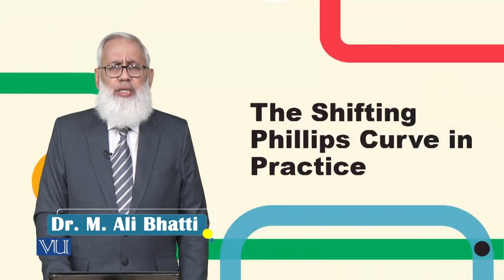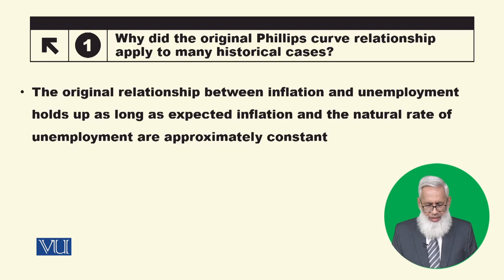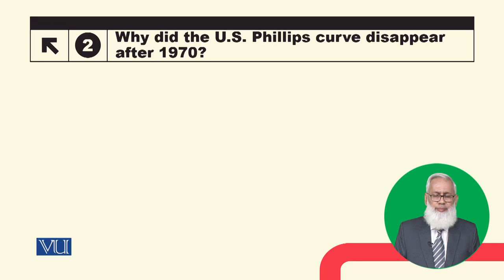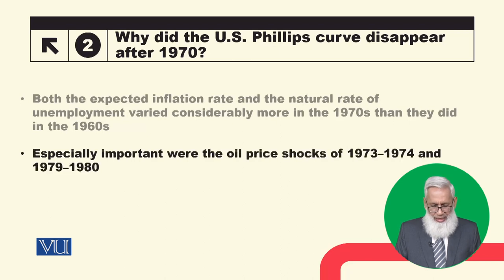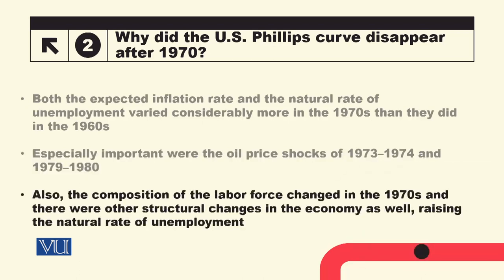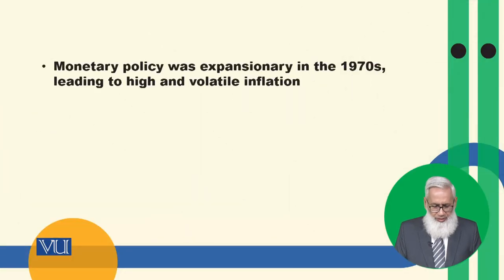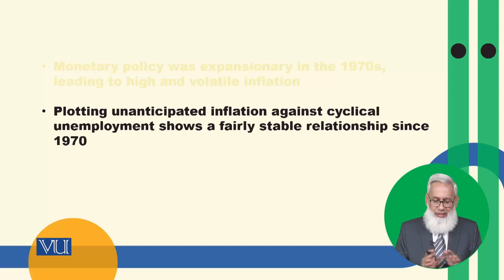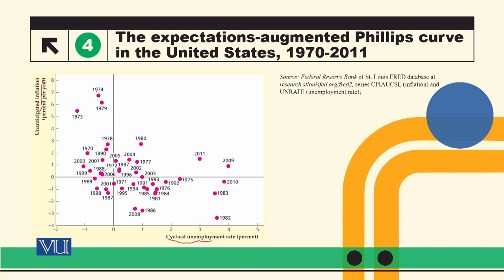The Shifting Phillips Curve in Practice | Macroeconomic Analysis | ECO616_Topic152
Topic152: The Shifting Phillips Curve in Practice,
By Dr. Hafiz Muhammad Ali Bhatti